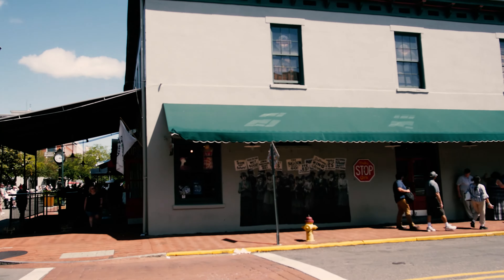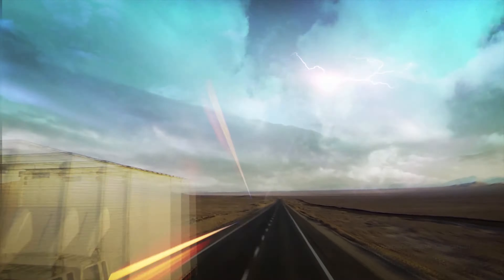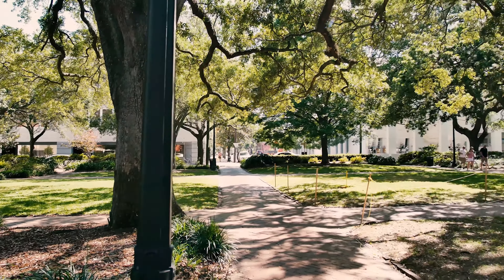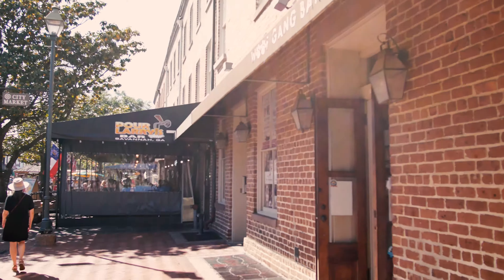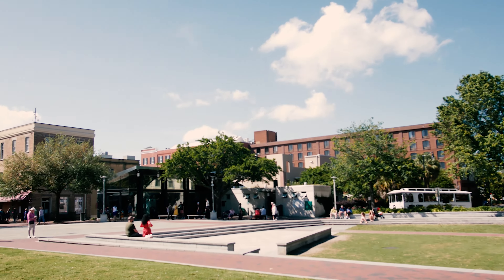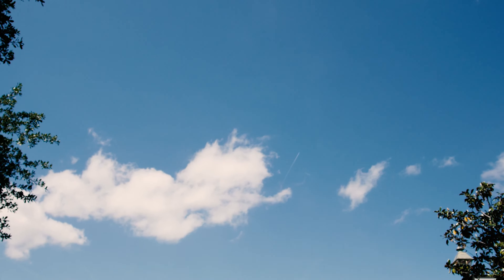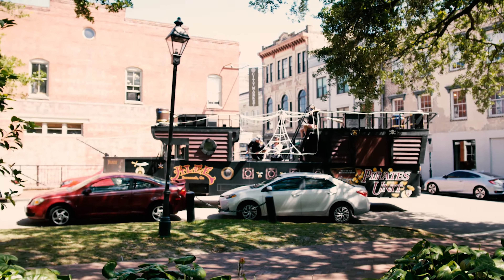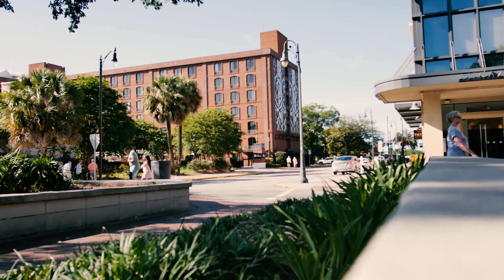Exploring Downtown Savannah, Georgia! Quick look at the Parks, Restaurants & Stores - Travel VLOG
Savannah, Georgia is a charming Southern escape where art, period architecture, trendy boutiques and haunted stories are all set under a veil of Spanish moss. Savannah is a place where cuisine comes straight from the coast and cocktails are served at every meal. Come and discover the enchanting soul of Savannah.